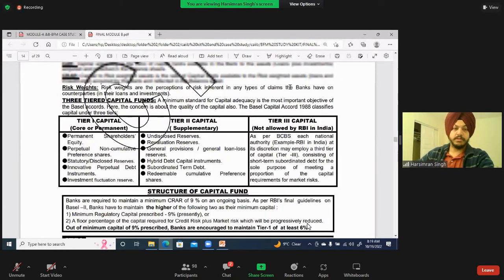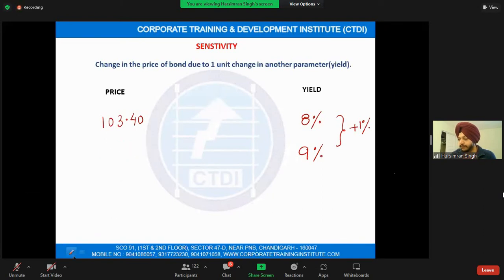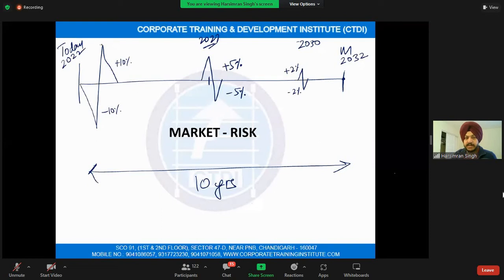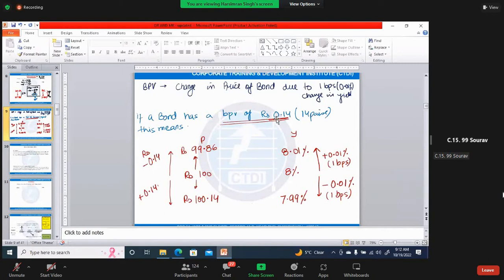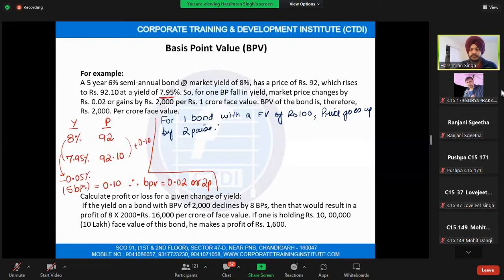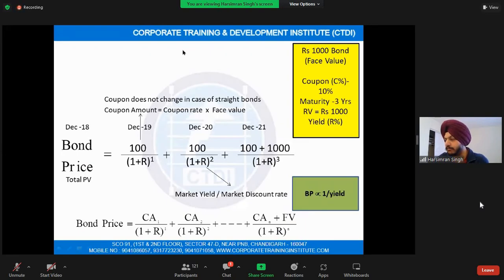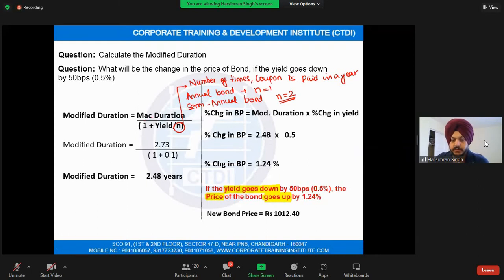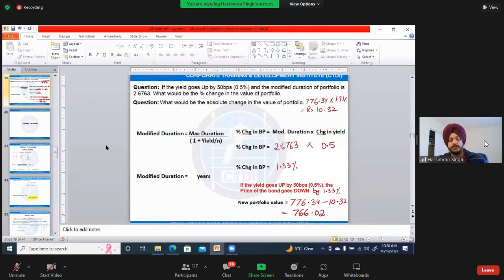Harsimran Singh class on market risk 19 10 2022 7.30Pm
Topic: CTDI CAIIB ABM CLASS
BALANCE SHEET ANALYSIS
market risk